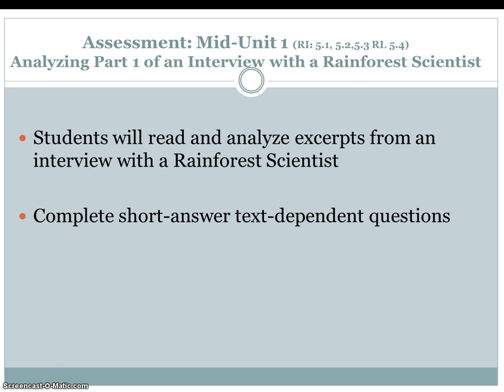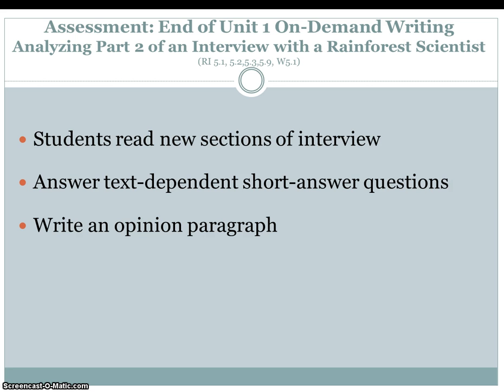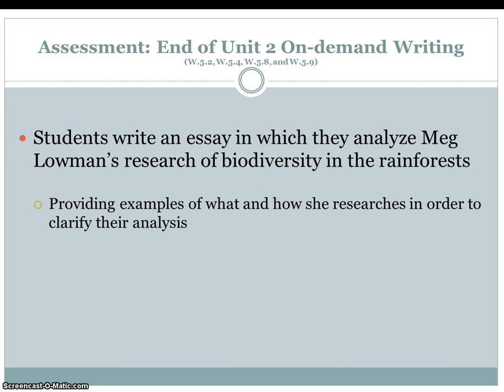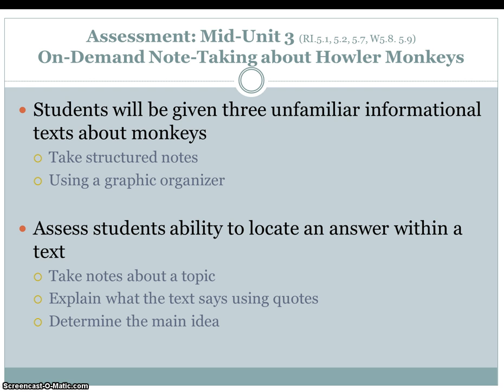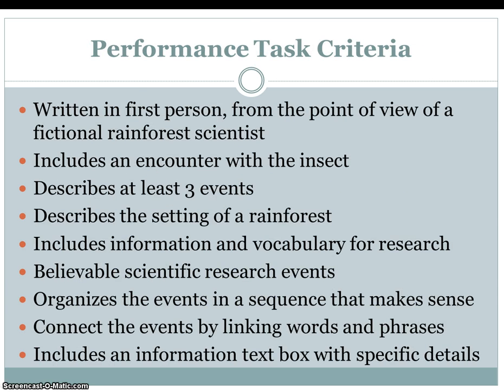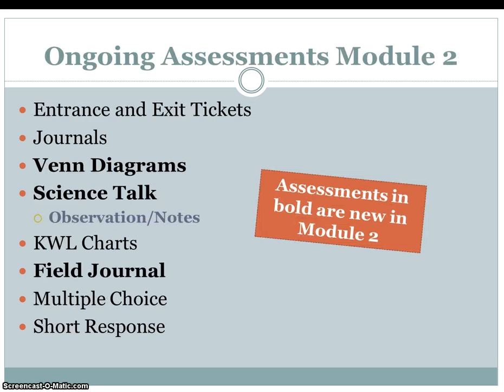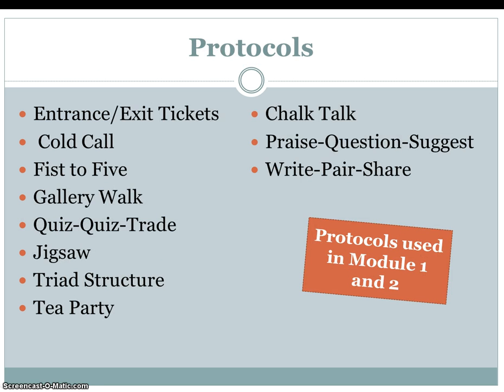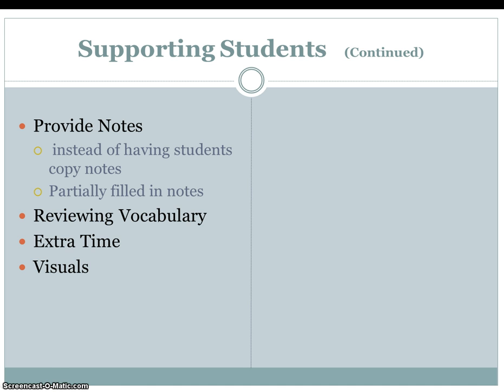ELA Grade 5 Mod 2A